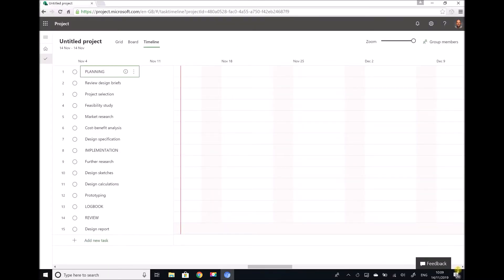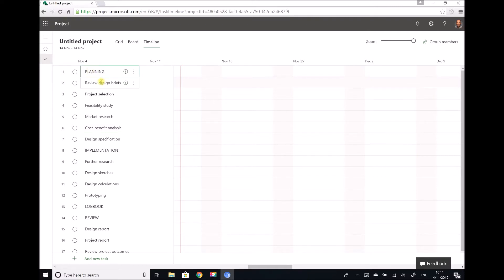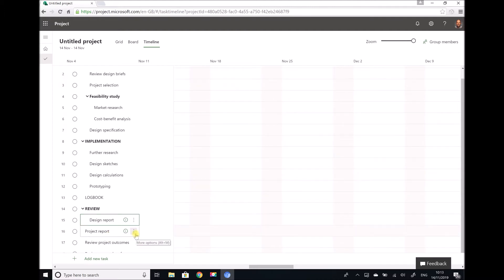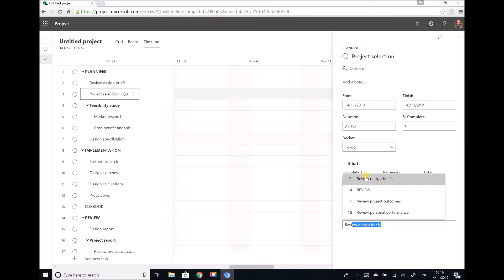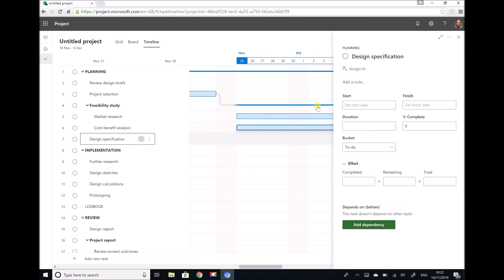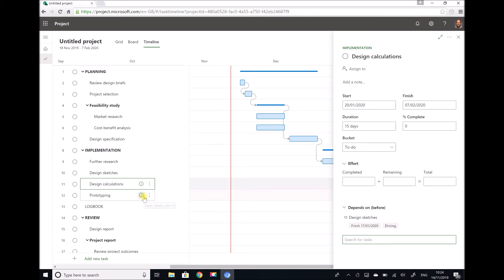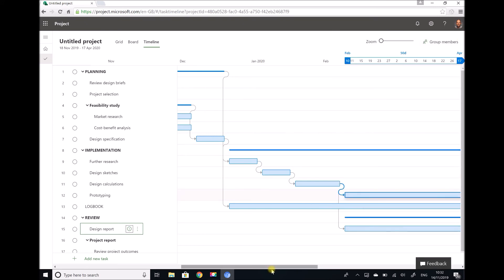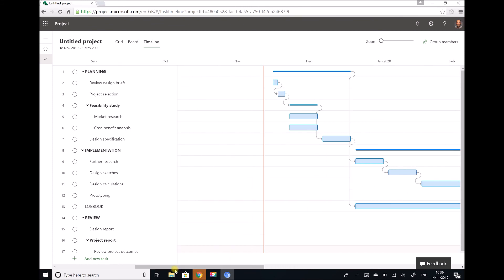Producing an Engineering Project Gantt Chart Using Cloud Based MS Project 2019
This video demonstrates how the Cloud-based version of Microsoft Project 2019 can be used to produce a project Gantt chart for an Engineering project.

You will learn how to assign tasks and sub-tasks, as well as how specify dependencies and allocate time to each task.